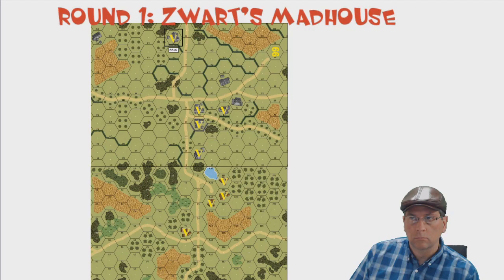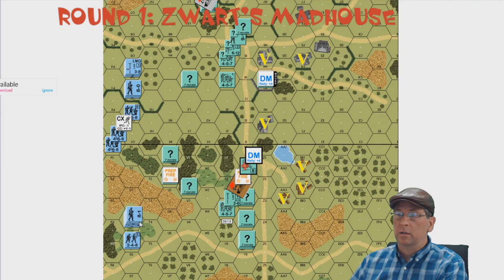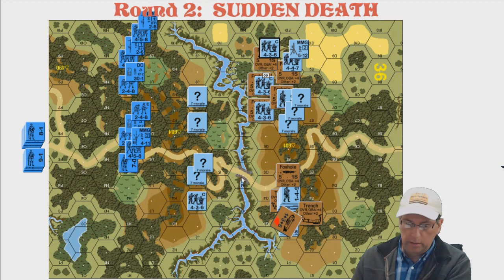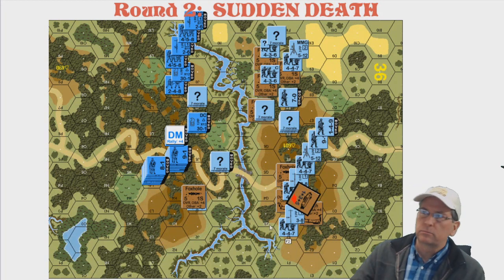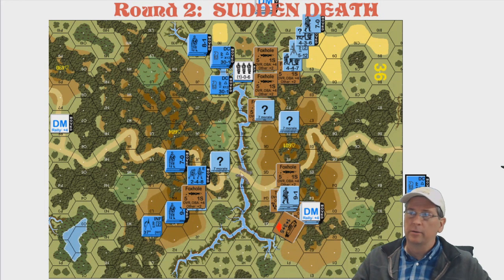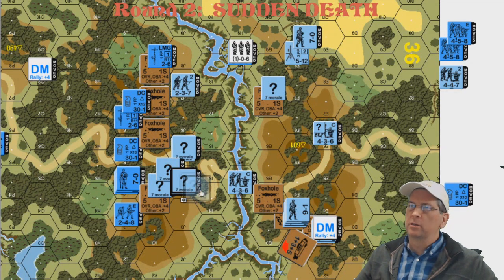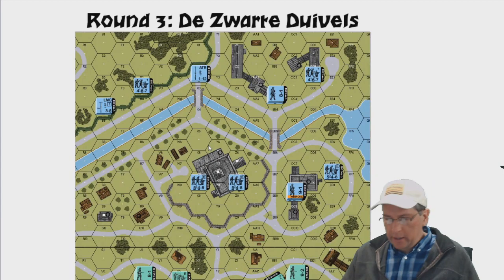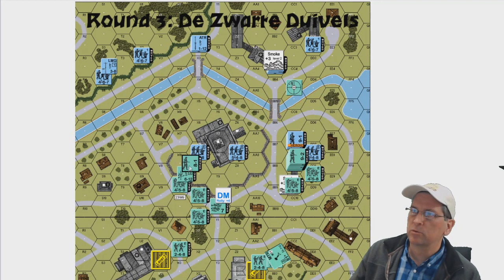AAR WCM XXIII with some analysis of Round 2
My 3 games leading me to a BLITZKRIEG MINI Plaque!!

Great games

Round 1: SP271 Zwart's Madhouse vs. Peter Strand
Round 2: ASL 237 Sudden Death (revised) vs Brandon Liesemeier 21:00
                  (with post game analysis due to the varied thoughts on the Germans)
Round 3 : SP 253 De Zwarte Duivels vs Jay Elwell 1:18:25

All fun games with a little to learn in each one!!